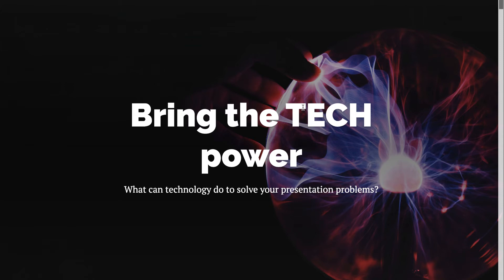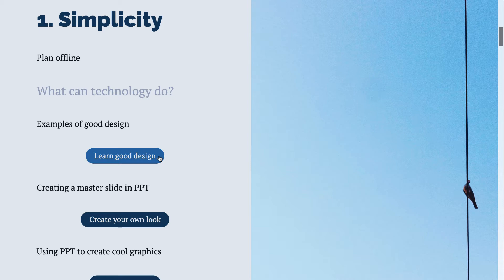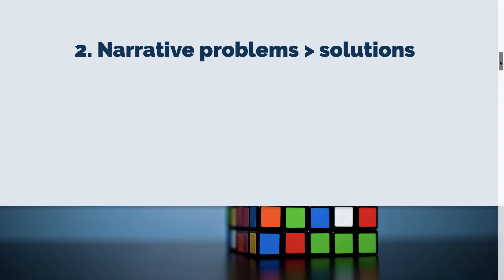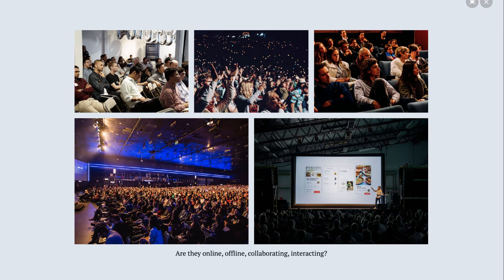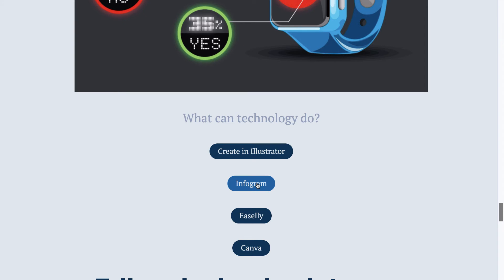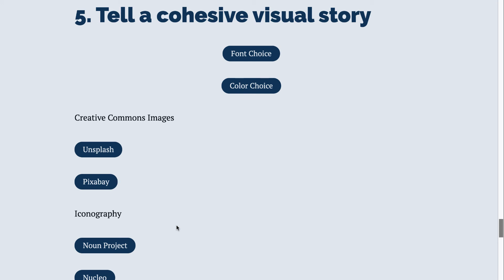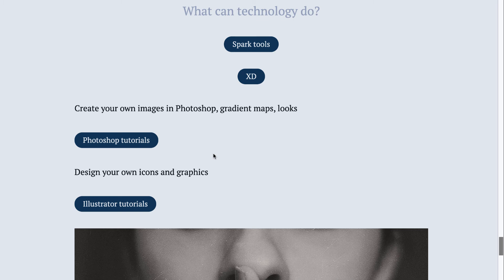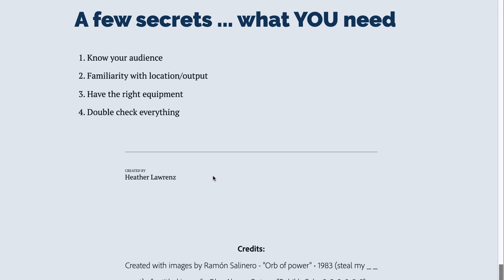J150 presentation technology